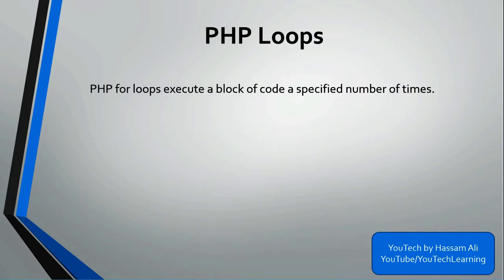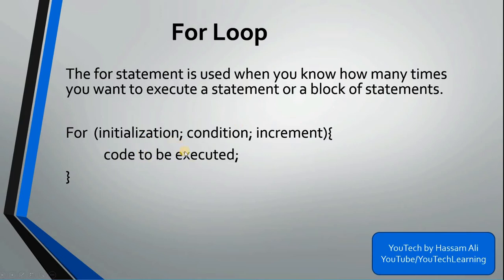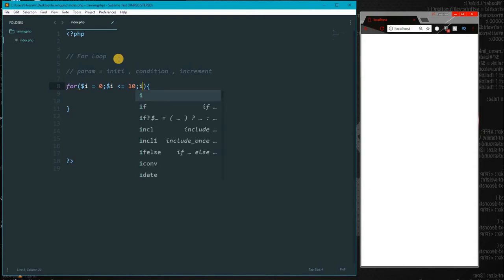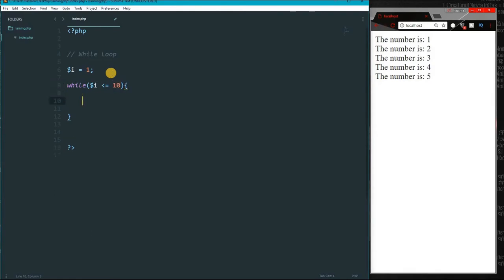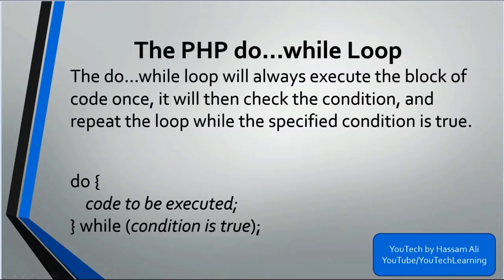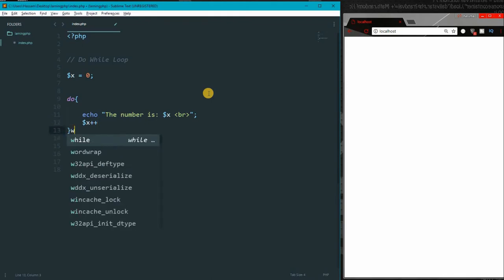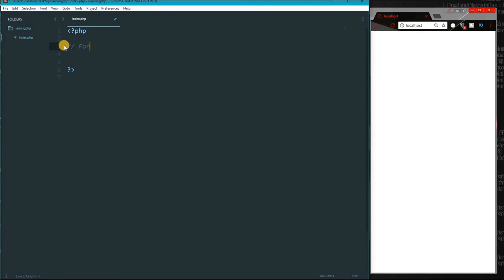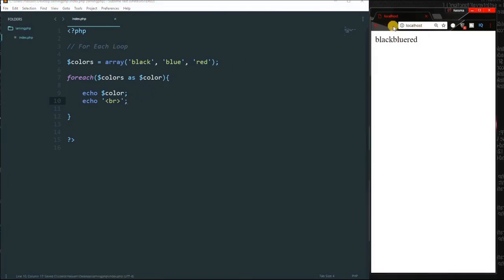PHP Tutorial - PHP Loops - PHP While Loop - Do While Loop - PHP ForEach Loop - PHP For Loop - 14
PHP Conditionals
PHP Switch are very simple and easy to use

PHP is Very powerful server side scripting Language.

With the help of PHP you can Develop powerful web application.
In this PHP Tutorial i will start from the very ground level to teach php basics and go to advance level slowly after that i will build a website in this series with this PHP Tutorial.

In this Lecture we will learn what is PHP Switch Function and how to use this Switch Conditional

PHP Conditionals are important to understand
PHP Switch are important to understand too

Php is easy to learn language in Coding, Learn php with me , i will cover basics of php 1st and this will be your life changing course .

If you have any question regarding please post it in the comment section i will guide you guys if you have any issue with that.

PHP Conditionals are easy to use and if you have any question post it in the comment section
PHP Switch  is easy to use and if you have any question post it in the comment section

Practice Switch and PHP Conditionals Best of Luck

Thanks